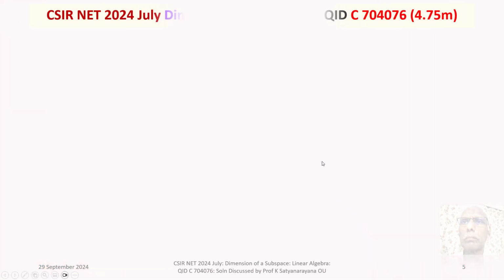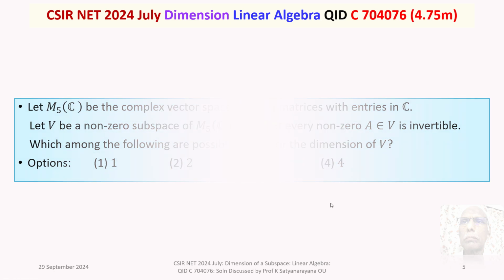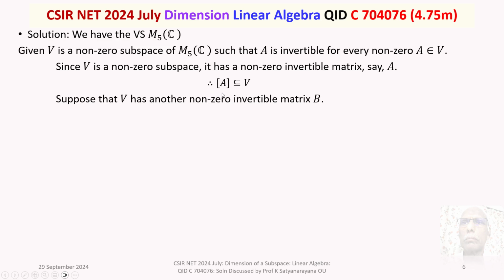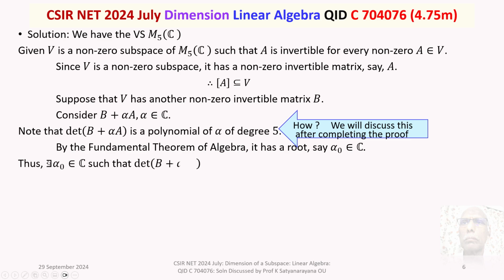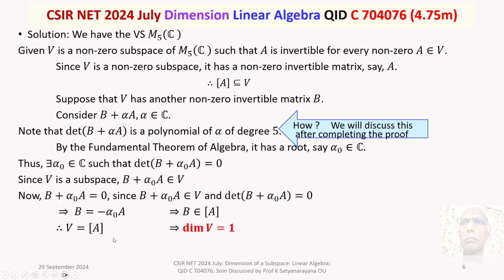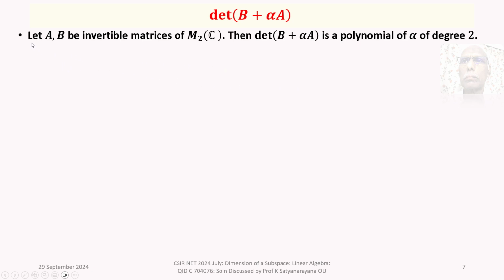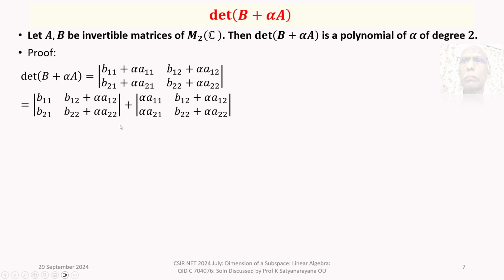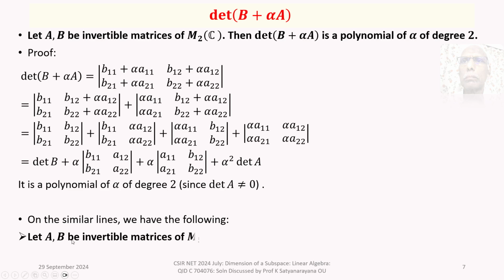CSIR NET 2024 July: Dimension of a Subspace: LA: C 704076: Soln Discussed by Prof K Satyanarayana OU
The solution of a problem related to Dimension of a subspace (C 704076) from the section Linear Algebra, that appeared in CSIR NET held in 2024July, is discussed in detail .

Chapters:
00:00:00  Intro
00:01:38  Qn ID C 704076
00:03:27  Solution
00:09:34  det⁡(𝐵+𝛼𝐴)